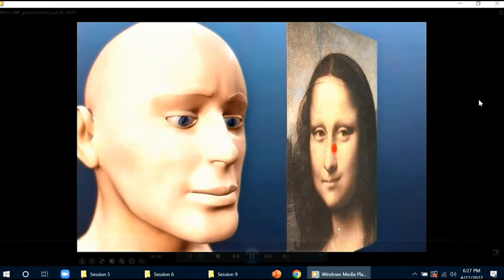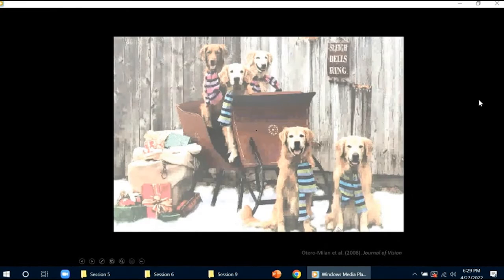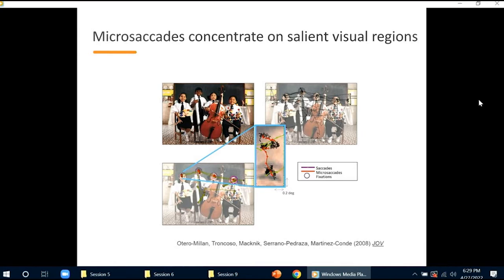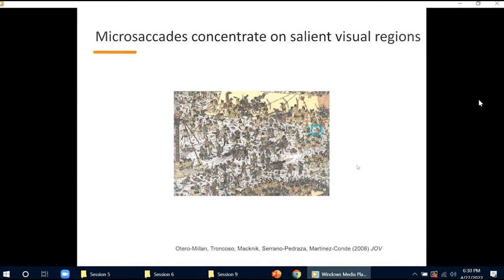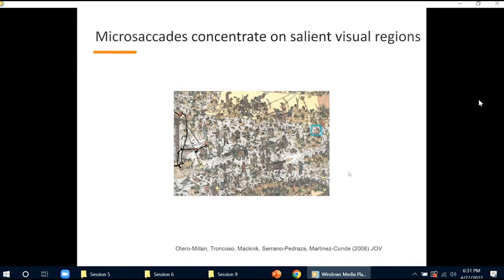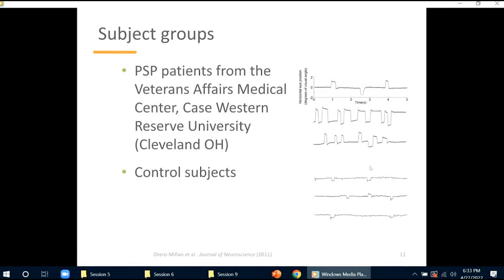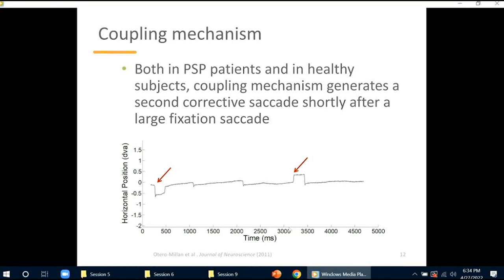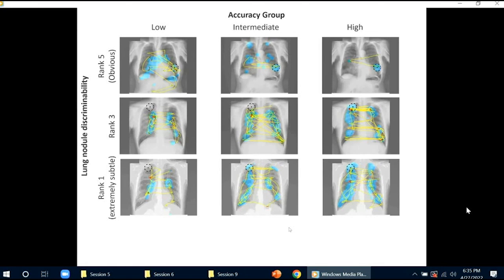Dr. Susana Martinez-Conde